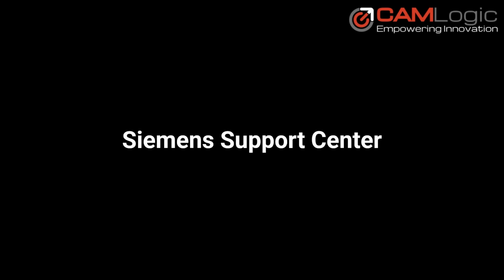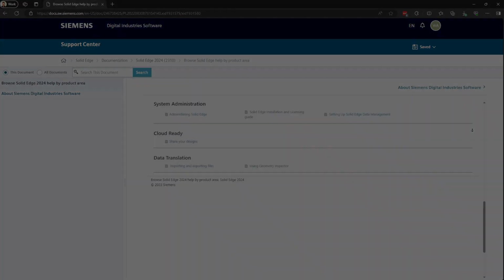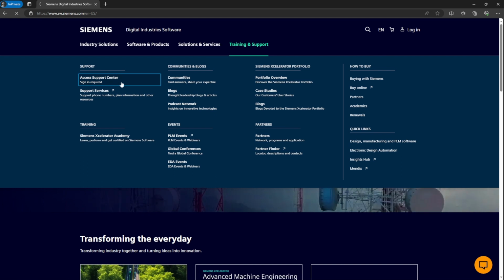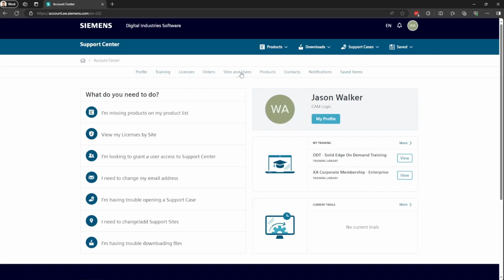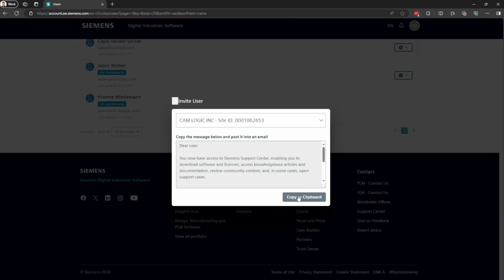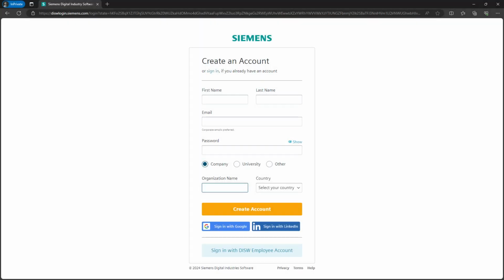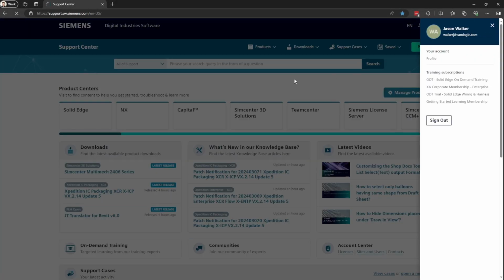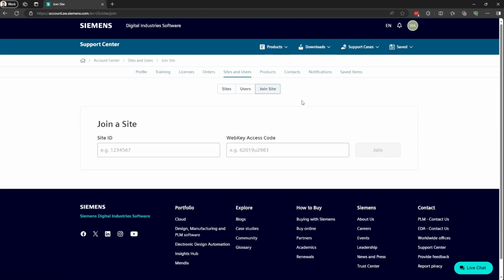Tips & Tricks | Accessing Support Center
Quick video demonstrating how to get access to Support Center.